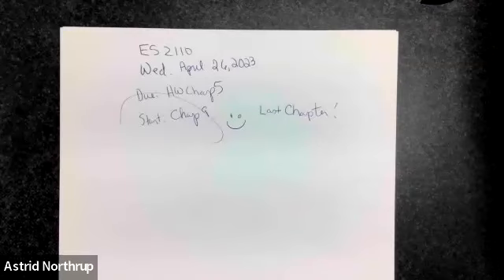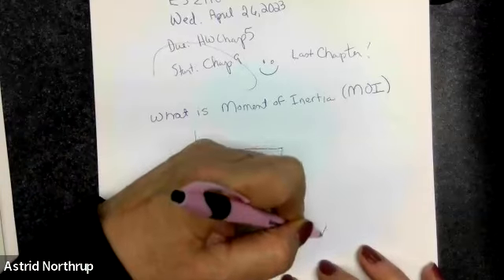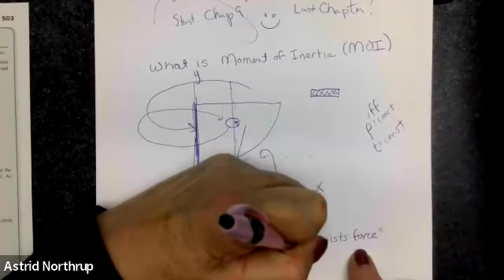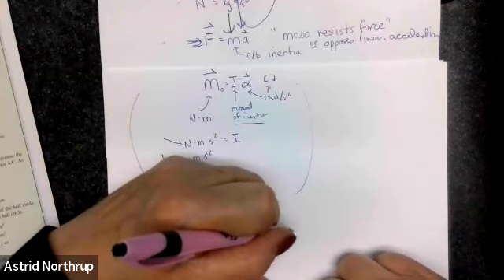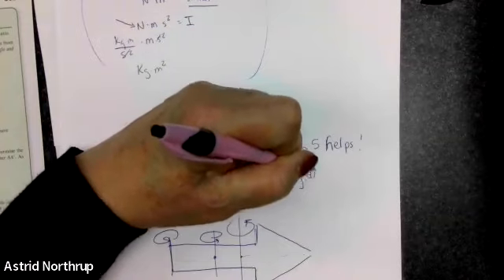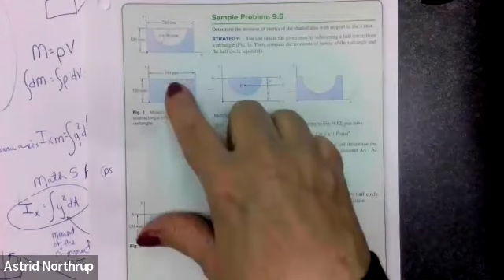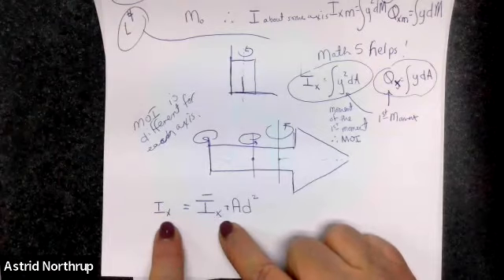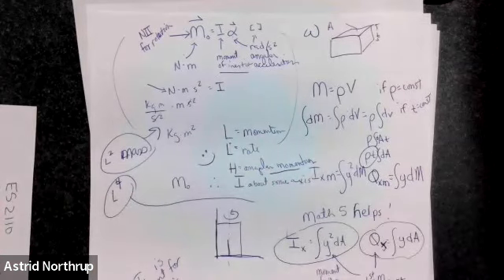es 2110 Statics class on April 26 2023